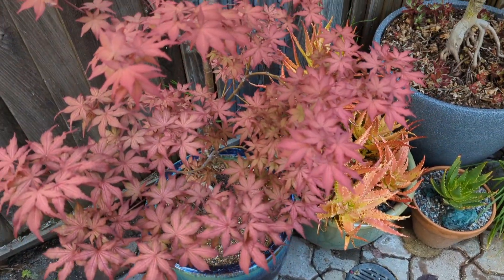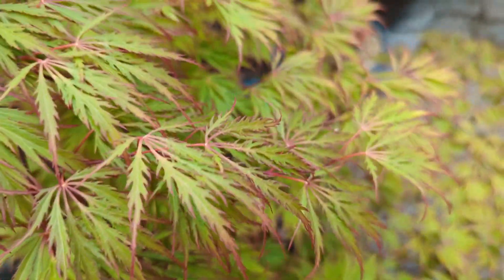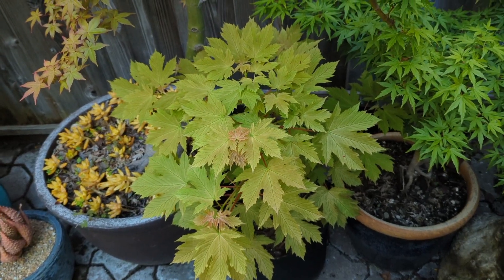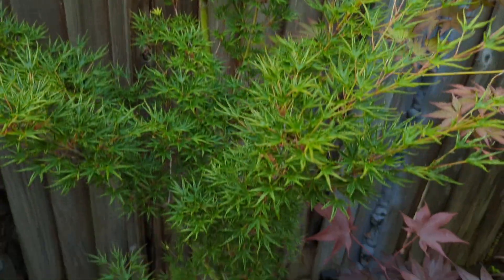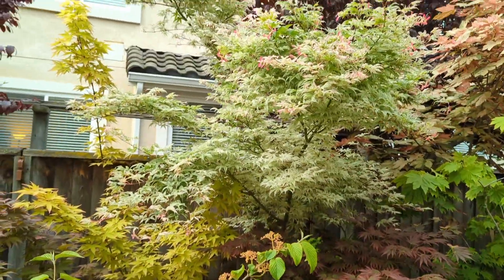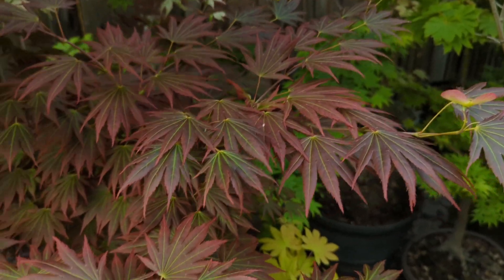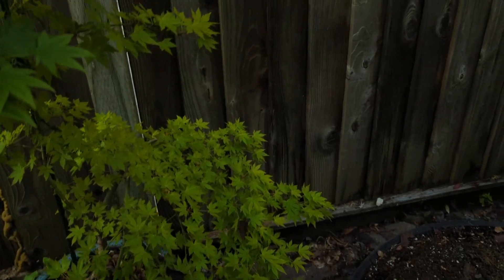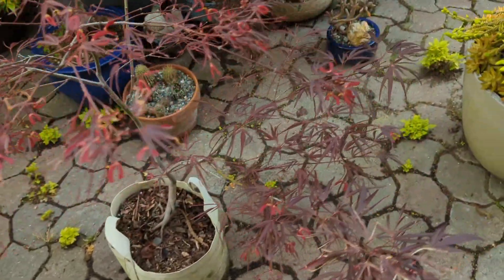Spring Japanese Maple Garden Tour 5-2-23